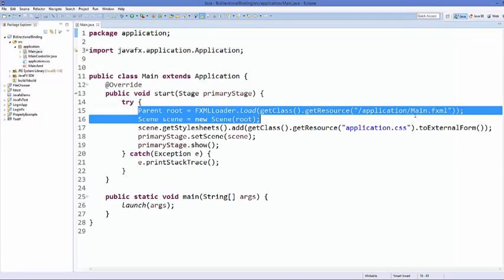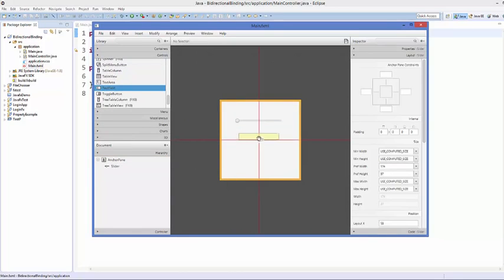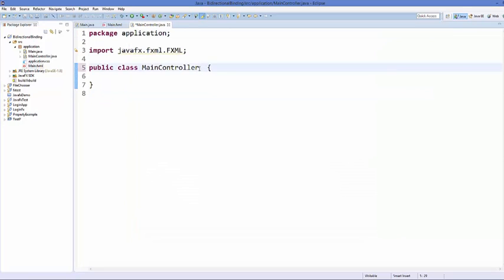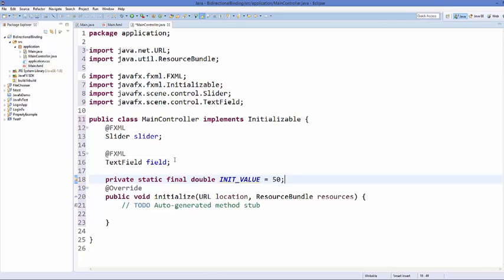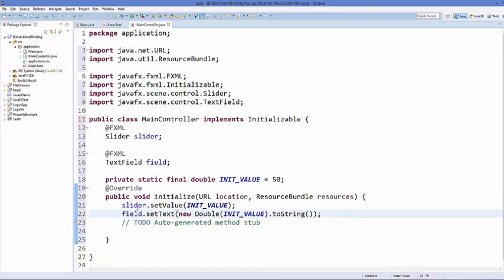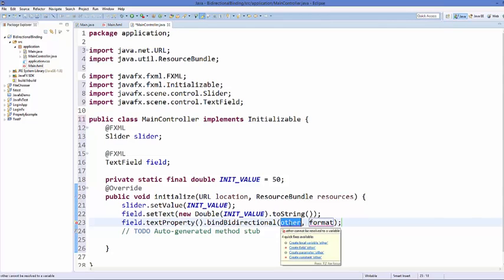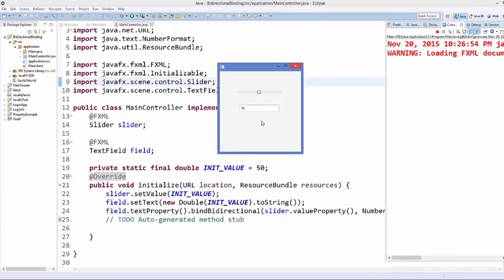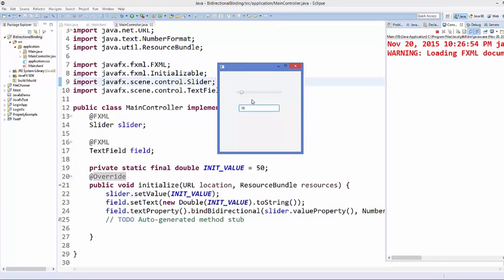JavaFx Tutorial For Beginners 19 JavaFX Bidirectional Binding and using Slider